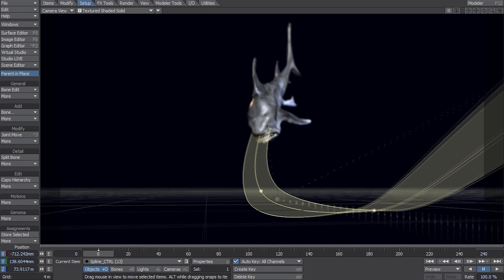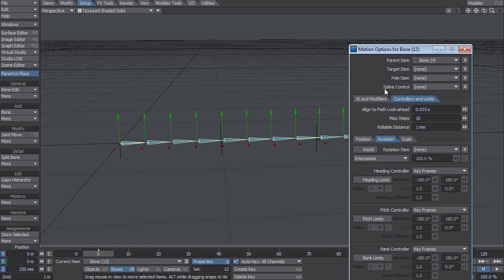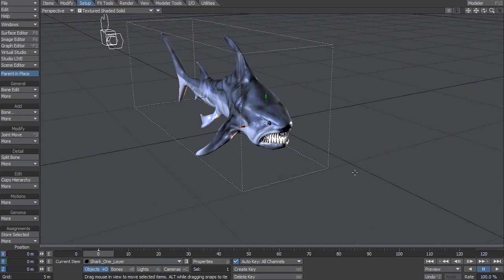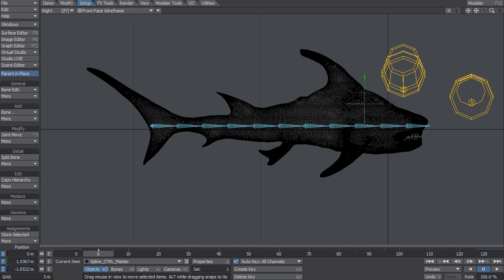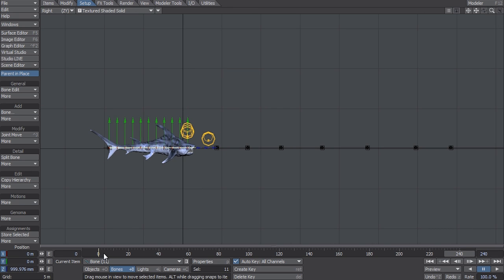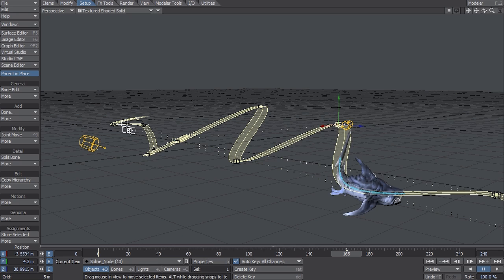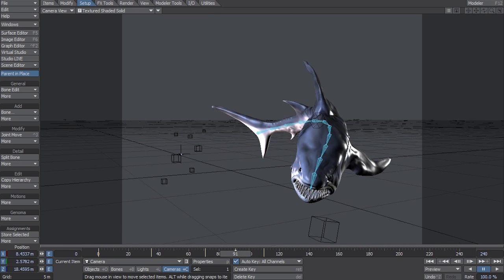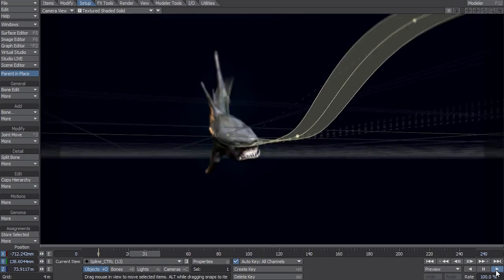LightWave 11.6 - Animate a Shark (Manual Setup)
In this tutorial, Lino Grandi explains how to manually setup and use Spline Control in order to animate this shark along a path.